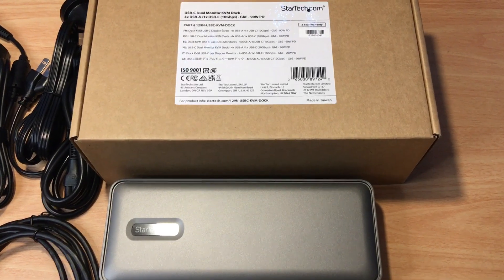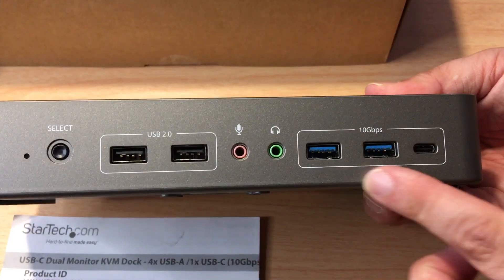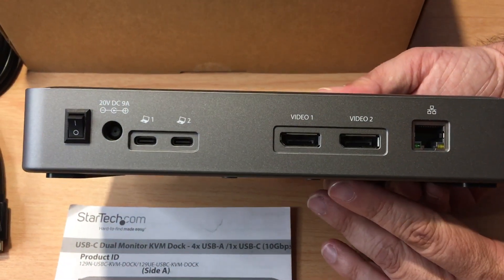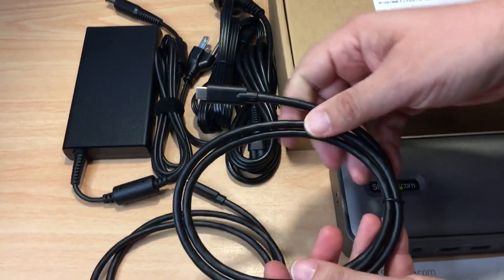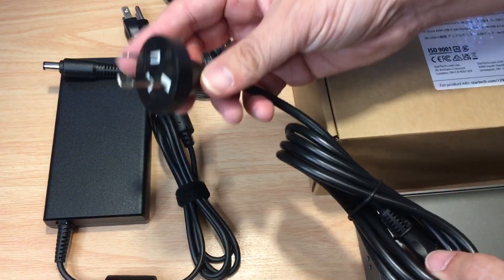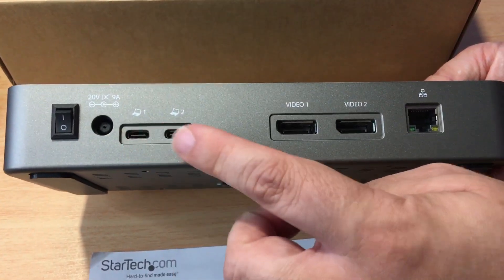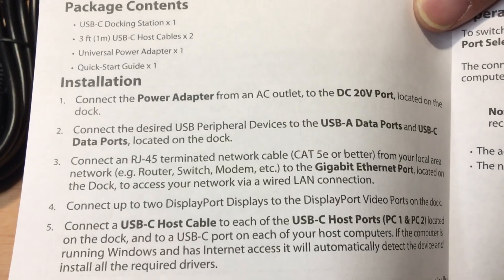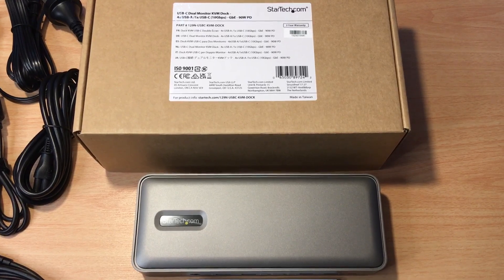StarTech.com USB-C Dual Monitor KVM Dock With 90W PD Review 6-21-23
StarTech . com USB-C Dual Monitor KVM Dock With 90W PD Review. This dual monitor KVM Dock for two computers is for review.